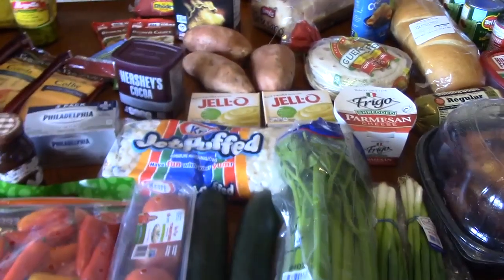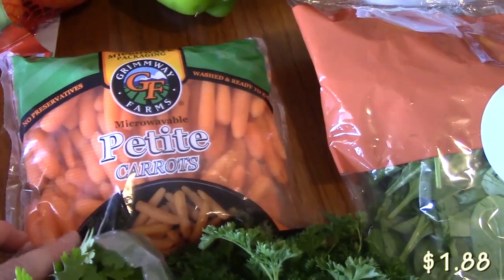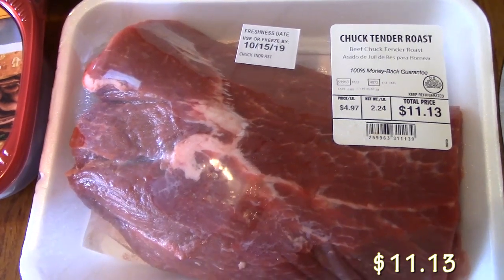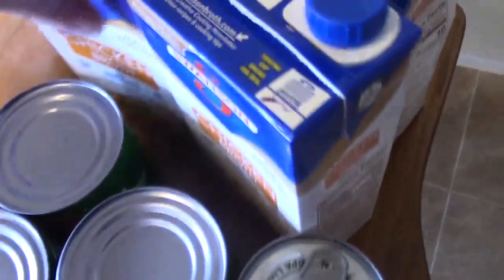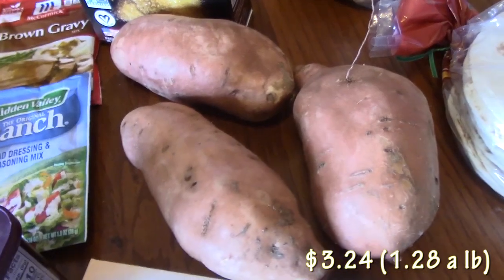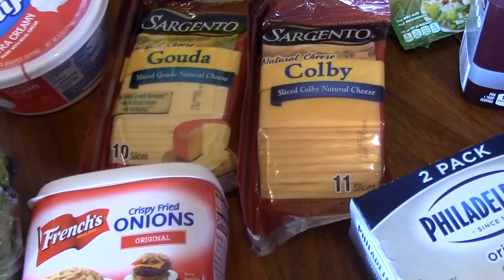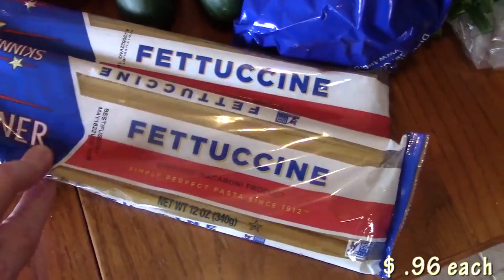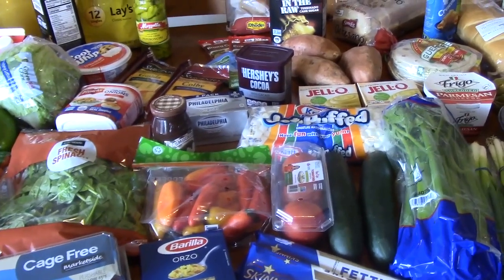WALMART GROCERY HAUL WITH PRICES | DINNER IDEAS FAMILY OF 4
I give dinner ideas through out my Walmart haul for my family of 4.

Write to me at:
Catherine’s Plate
22720 Morton Ranch Road, Suite 160, Box 340